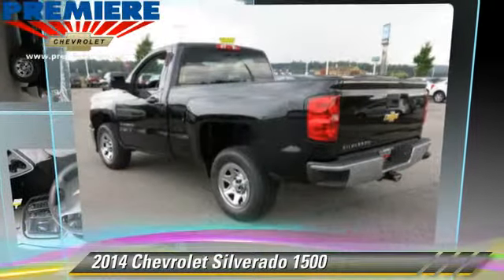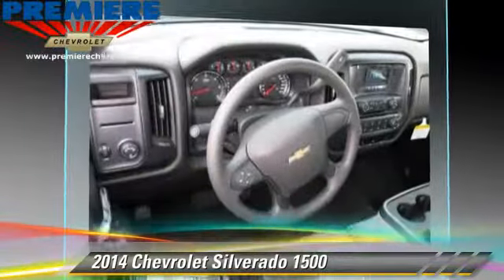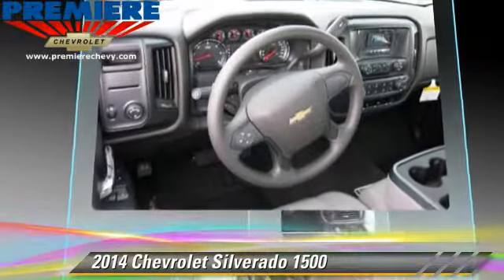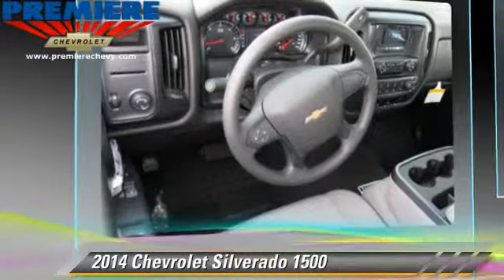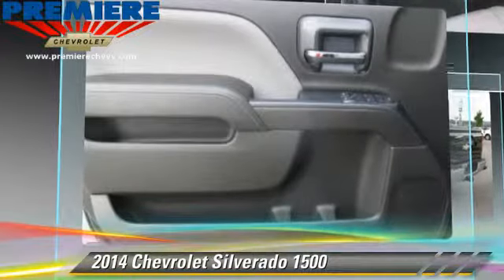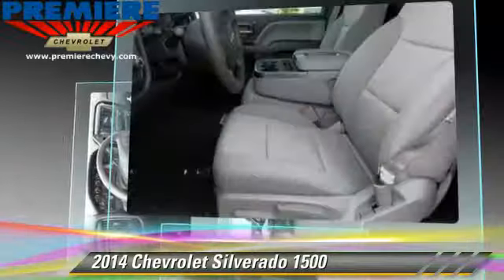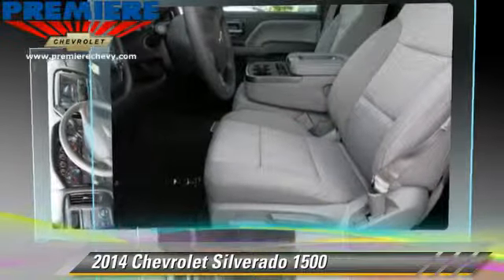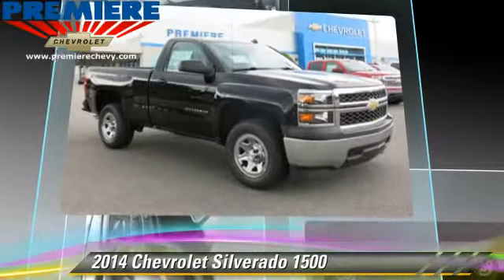New 2014 Chevrolet Silverado 1500 - Bessemer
Premiere Chevrolet

4990 Premiere Parkway Bessemer AL 35022

2014 Chevrolet Silverado 1500

$31,040

Color: BLK
Engine:  8
Transmission: Automatic
Miles: 6
VIN: 1GCNCPEC0EZ373776
Stock: 16480

This vehicle features: LPO, REAR WHEEL HOUSE LINERS, AM/FM Stereo, MP3 Sound System, Wheels-Steel, Tilt Wheel, Traction Control, Brakes-ABS-4 Wheel, 4 Wheel Disc Brakes, Tire-Pressure Monitoring System, Cruise Control, Seats-Front Bench-Split, Air Bag - Driver, Air Bag - Passenger, Air Bags - Head, Air Bag - Side, Air Bag-Side-Head only-Rear, Air Conditioning, Daytime Running Lights, Power Steering, Power Door Locks

At Premiere Chevrolet no  detail is too small in our pursuit to offer you quality vehicles at the best prices with exceptional customer service.

[DFIN:3:3094886:A:1930:DEA077DD:89391727aab6e221ffbeb639a374224e]